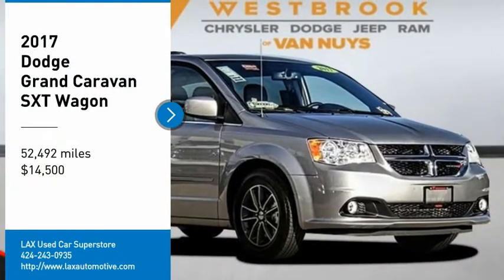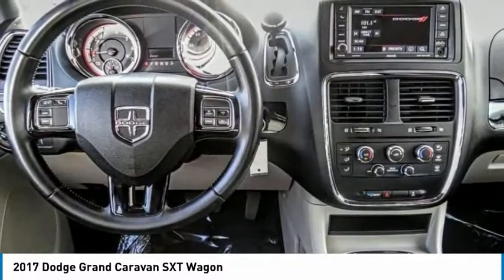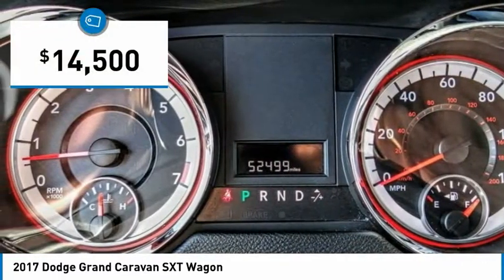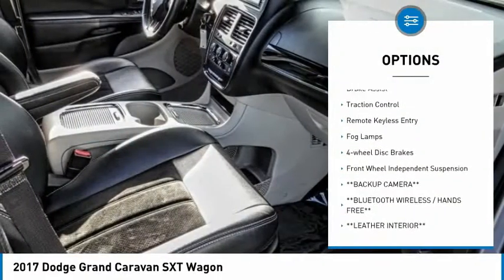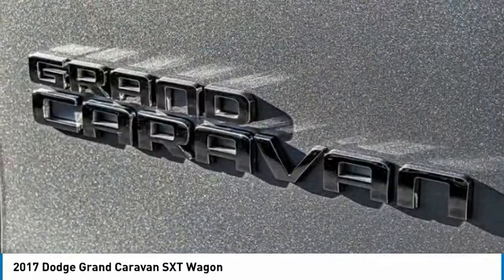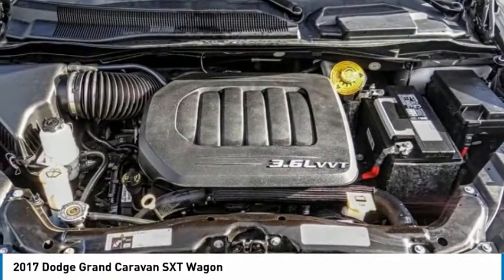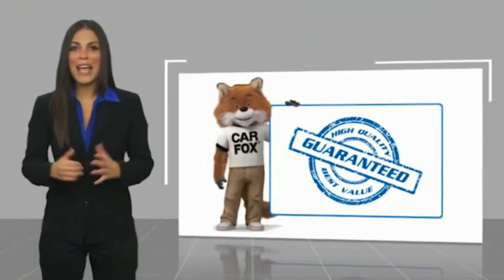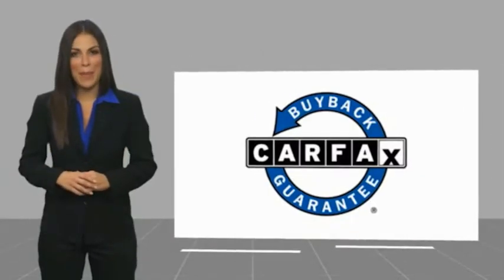LAX SuperStore 2017 Dodge Grand Caravan PL1659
2017 Dodge Grand Caravan SXT Wagon

1030 Manchester Blvd.